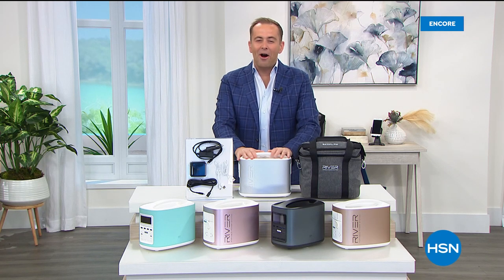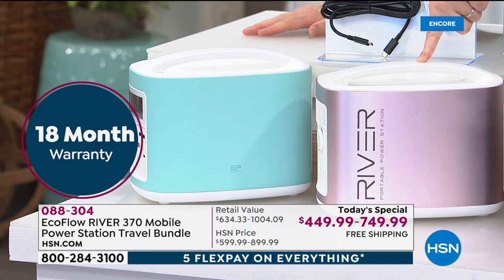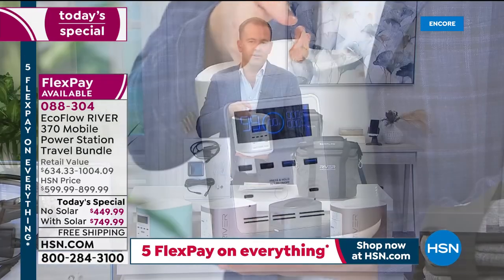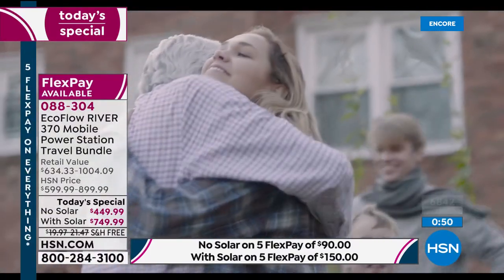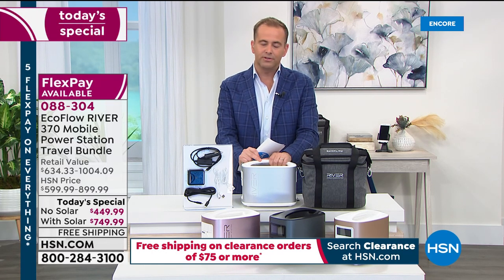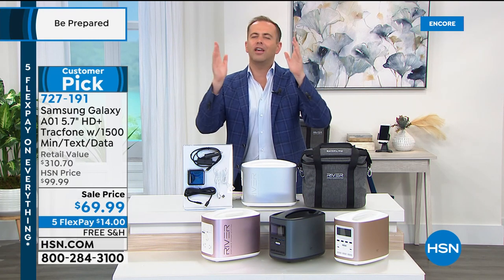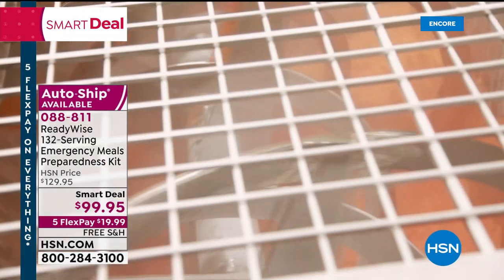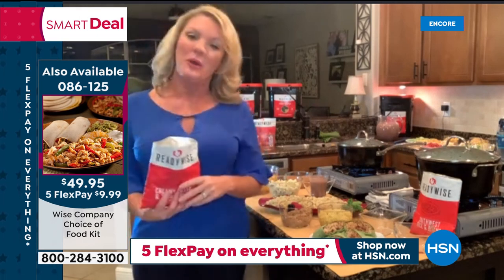HSN | Be Prepared featuring Wise Company Foods 09.06.2020 - 03 AM